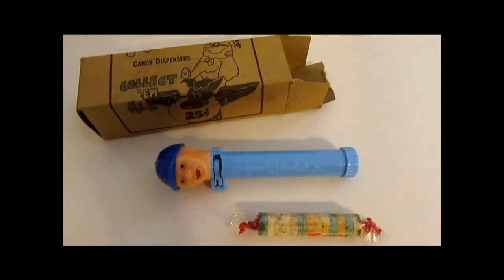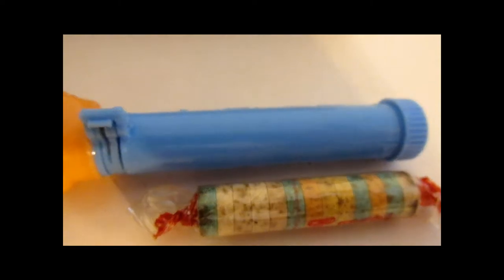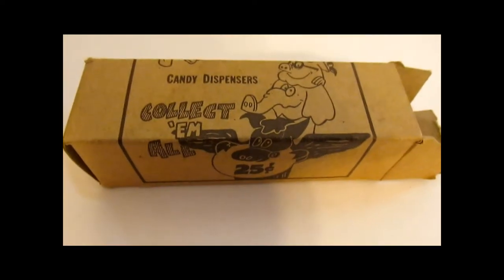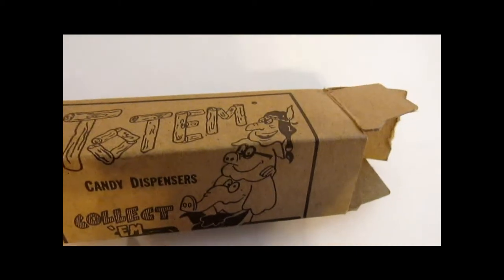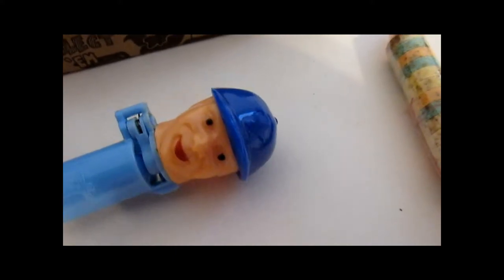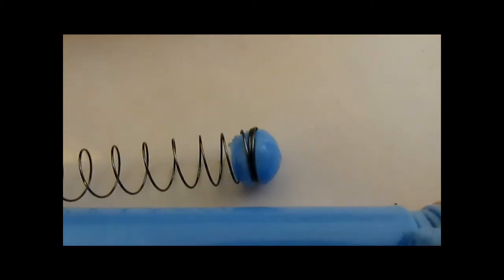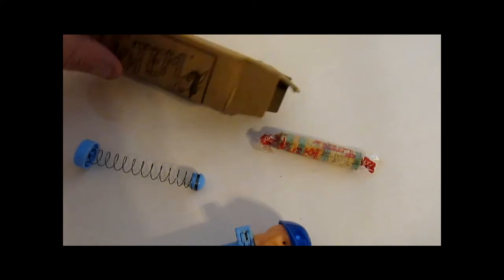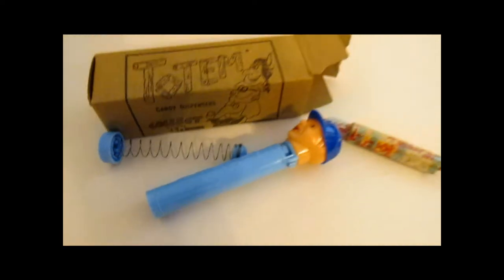Chapter 81: S.M.A.C.D. Baseball Player Totem And Vend Box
Chapter 81: Show Me A Candy Dispenser time is back! Here we show you an early competitor to PEZ. This is their version of a Candy dispenser, with the Vending box it came in!